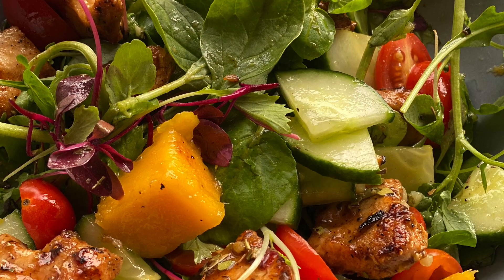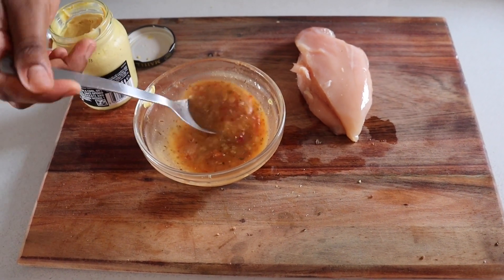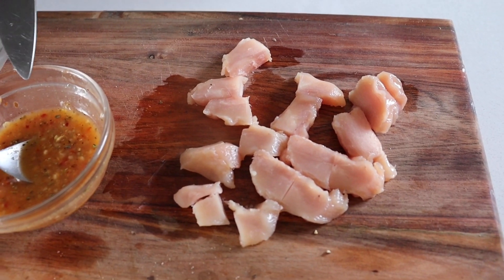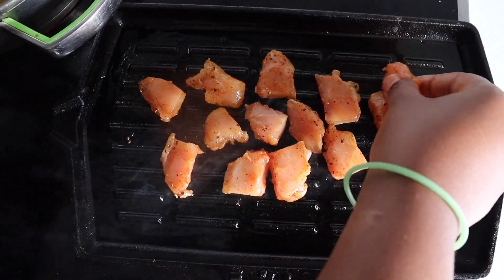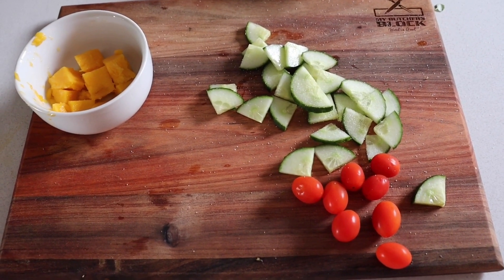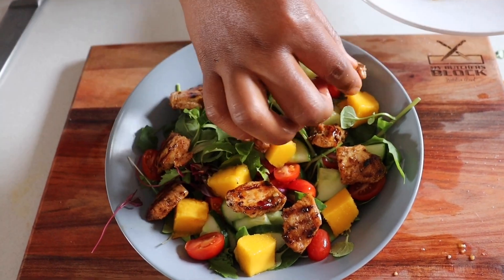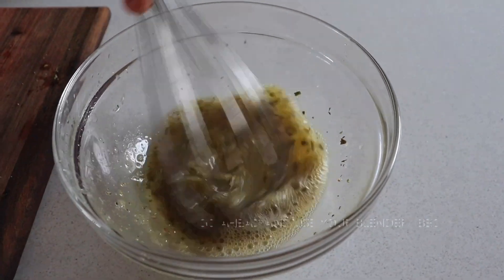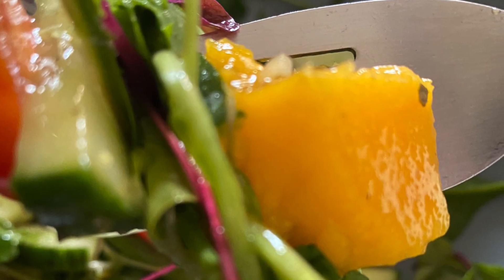2021 Salads by Du. Refreshing!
Hey Guys

You can always add quinoa,corn or couscous if you like.

My 5 year old was having fun in the background. Please ignore ♥️